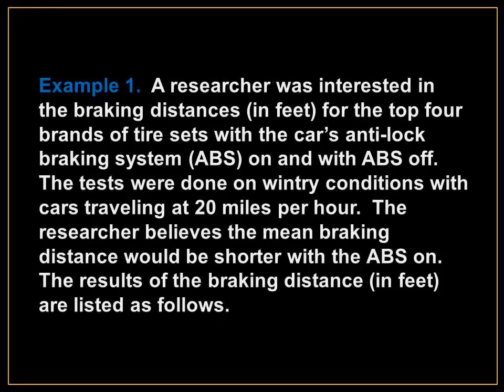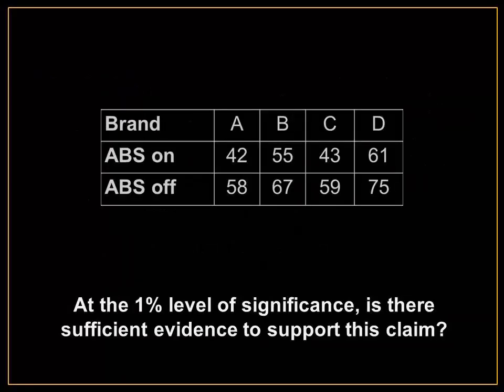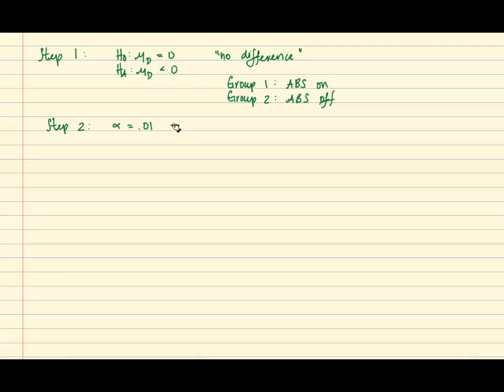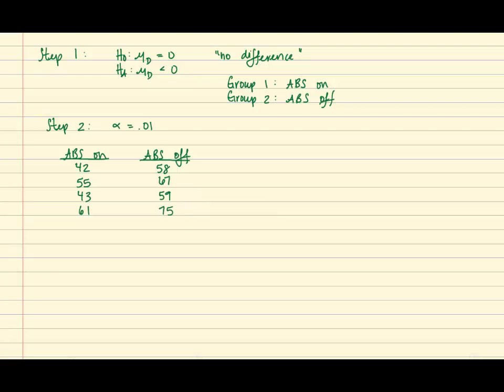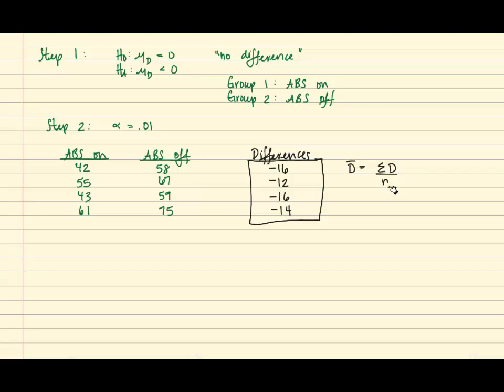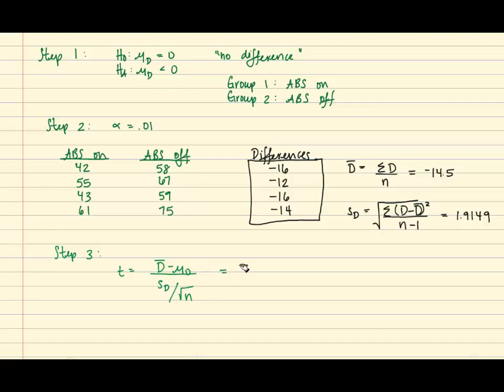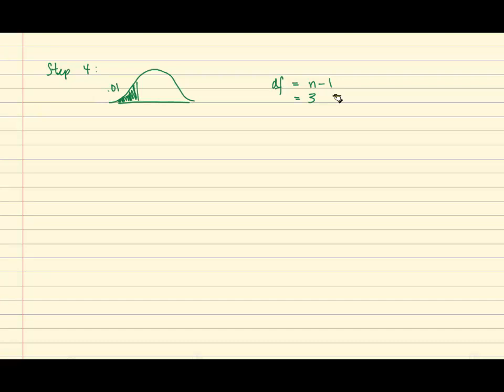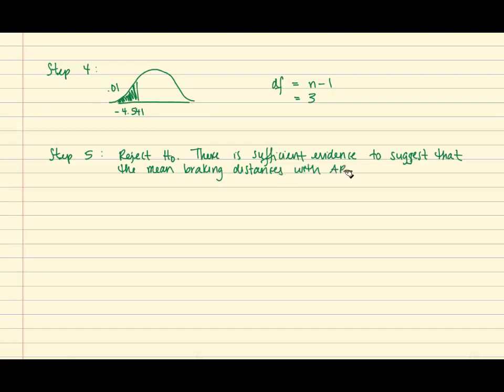Testing the Mean Difference--Dependent Samples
In this video, a test of hypothesis is performed for the population mean difference using dependent samples.